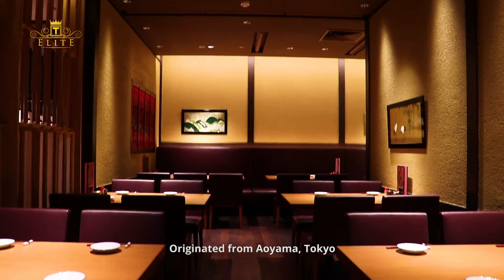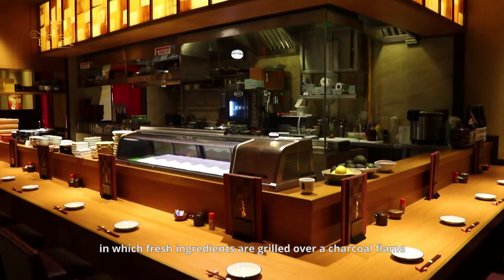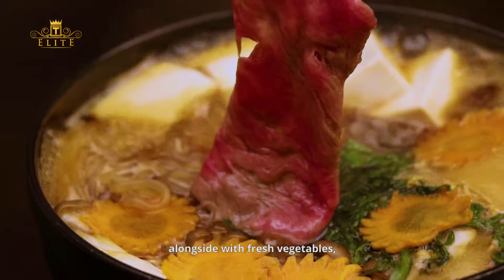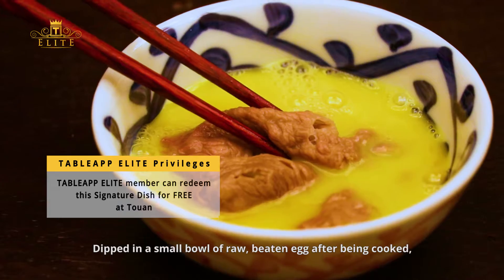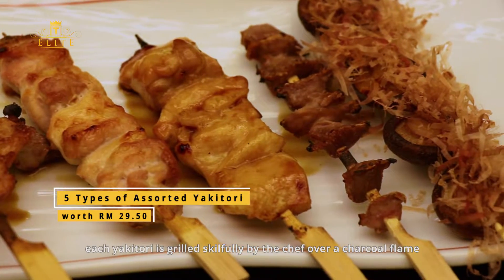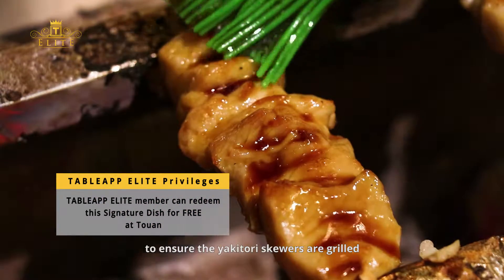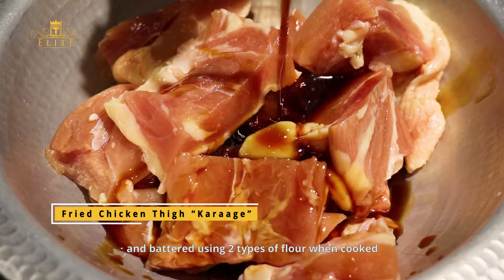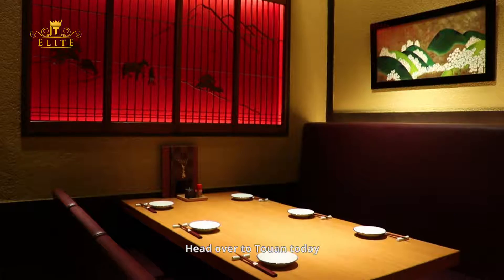Get A Taste Of Yakitori and Robata-yaki Style Cuisines at TOUAN | TABLEAPP ELITE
Konnichiwa‼️ Have you always wanted to travel to Japan🇯🇵 but don’t have the time? Well, we have got your back by bringing Japan to you instead! Welcome 🎉 to TOUAN Japanese Restaurant.

Located at THE TABLE, Lot 10, Touan is home to a variety of authentic Japanese cuisines. Starting with a Japanese all-time 🙌🏻 favourite, the Sukiyaki with Special Wagyu. This heart-warming dish 😍 is also great to be shared. Did we mention that Touan’s skilful chef 👨🏻‍🍳 is also a master at preparing amazing yakitori? For that reason, you must try their 🍢 5 Types of Assorted Yakitori. This dish consists of the top 5 favourite yakitori served at Touan. Some even say, yakitori here are as good as those in Japan!

If you are not up for some yakitori, don’t worry and be happy when you bite into the 🤤 juicy Fried Chicken Thigh “Karaage”. This signature dish is an all-time favourite among patrons here for a reason.

🎁 FREE Signature Dishes for MyELITE members at Touan

1. Sukiyaki with Special Wagyu, worth RM138

2. 5 Types of Assorted Yakitori, worth RM29.5

3. Fried Chicken Thigh "Karaage", worth RM25.5

These dishes could be yours for FREE! Join TABLEAPP ELITE now to get these Signature Dishes and more for FREE!

*Prices may subject to change without prior notice.